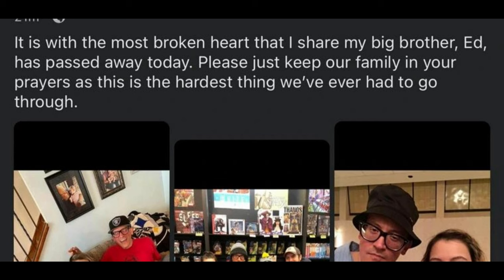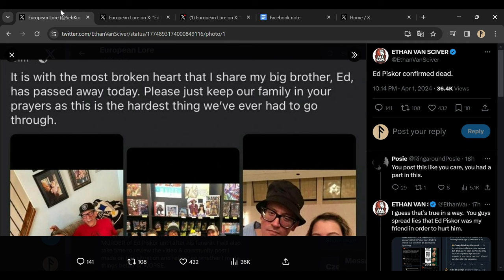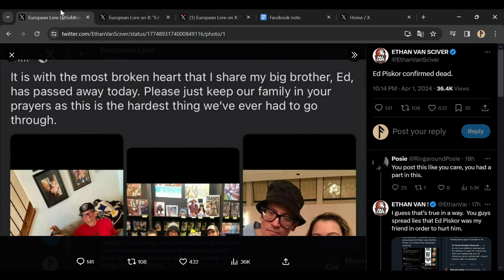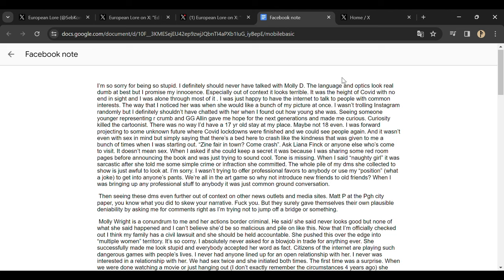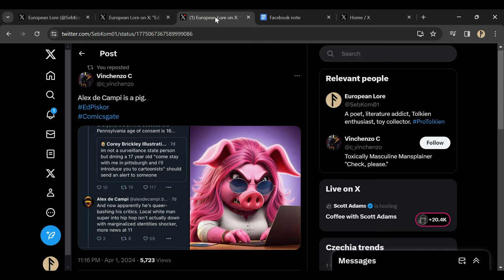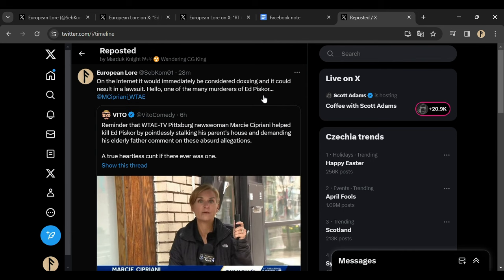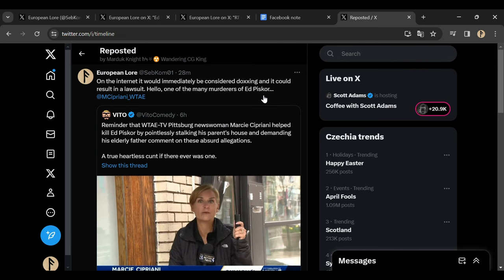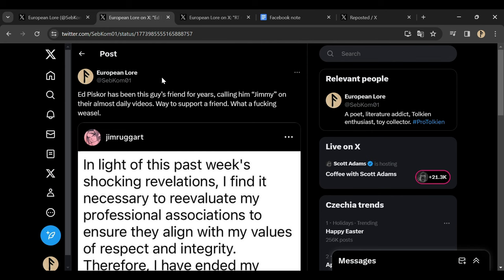The Final Straw - Cancel Culture Murdered Ed Piskor